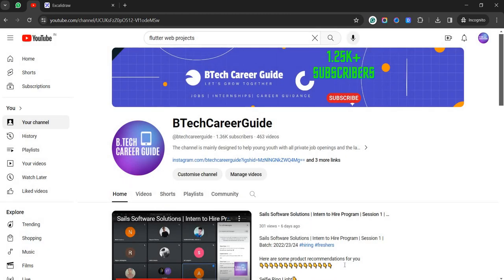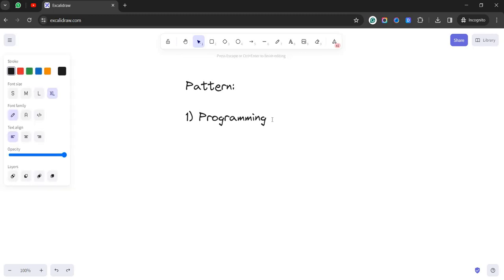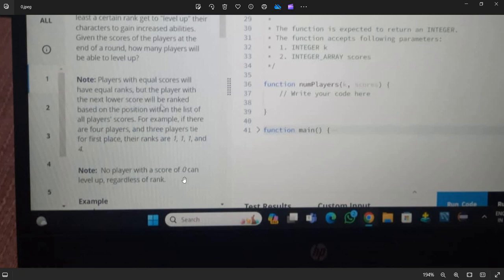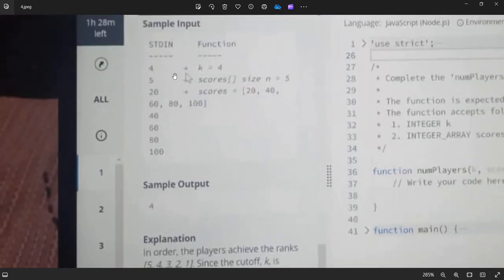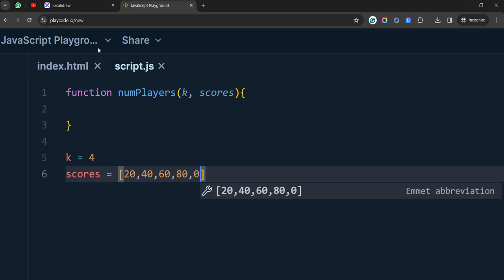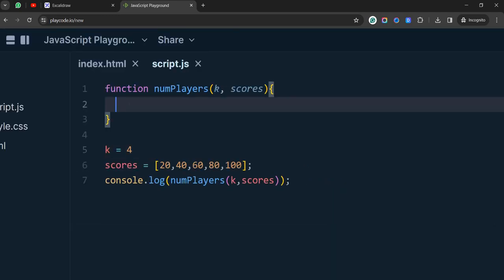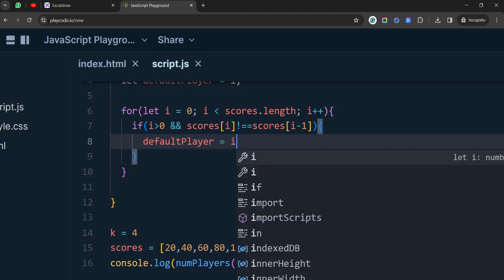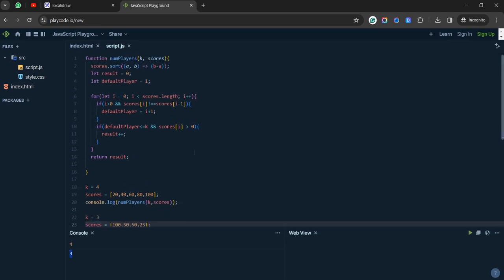Swiggy Front-End Developer Test | React Js | ASDE | Hiring Test | Solutions | Pattern